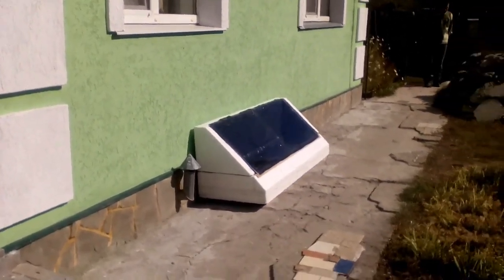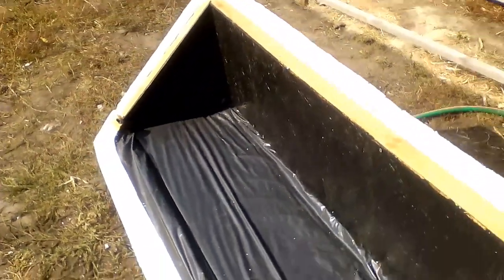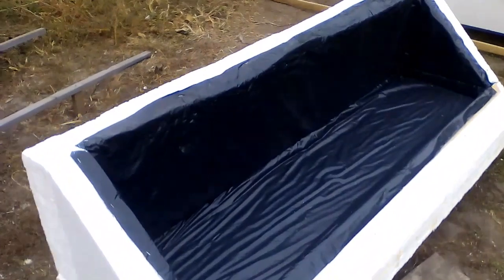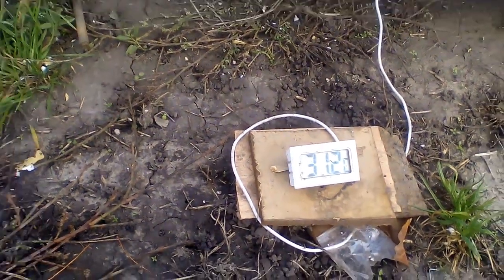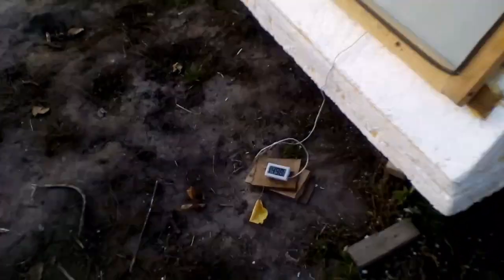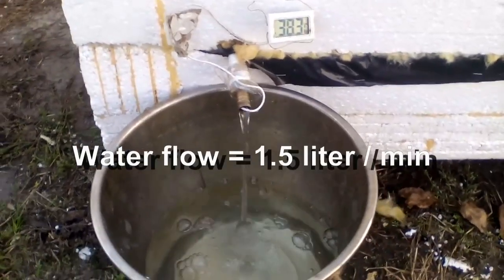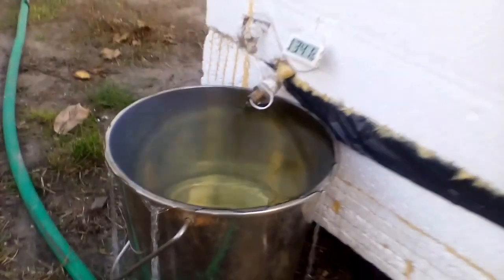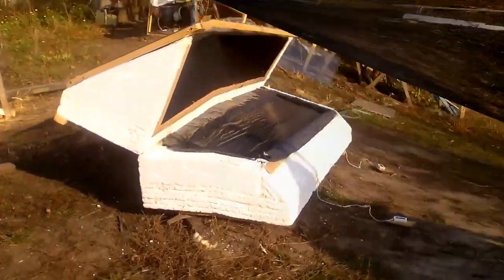DIY Solar heater in the style of "Cyber Truck" (Solar tankless hot water system for a house)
This solar heater contains 50 liters of water which can be heated by the sun to temperatures higher than 50 ºC, and thick thermal insulation around the heater keeps the hot water until morning. This white pipe will be surrounded by those 50 liters of hot water, and this green hose is connected to the cold water pipe of my summer cottage. Those 50 liters of water heat the cold water when it goes through the white pipe, and then clean hot water moves through this hose to this washbasin mixer and to this shower.

The making of my system began with this box which is thermal insulation with a thickness of 10 cm. Then I put these pieces of old black films. Those 50 liters of hot water will be inside this sleeve of black polyethylene film, and usually such sleeves are sold 150 cm wide.

Now we see the black sleeve inside the box, those 50 liters of water and the white pipe. Then I put this black wall which is also thermal insulation with a thickness of 10 cm. The making of my system ends with the installation of this transparent covering which should consist of several transparent sheets. For example, I used these two glass sheets and this cellular polycarbonate with a thickness of 4 mm.

The heater is a relative of this of my old solar heater which provided hot water to my summer cottage 2 months ago, and it was described by one of my old videos. Unfortunately, this old solar heater will not work well in Europe or Canada in the autumn months due to the low height of the sun above the horizon. In addition, it will work poorly in the tropics in winter if the height of the sun above the horizon is less than 30-40 degrees.

That is why I use this black wall which makes my new solar heater able to work in autumn and winter. This is because the radiation from the low sun is absorbed by the black wall, and therefore it is heated to temperatures greater than 100 ºC. The hot black wall transfers some part of its energy to the water of the black sleeve using infrared radiation and heating the air over the black sleeve.

Here we see how high temperatures damaged black polyethylene film after one short experiment, and I remind you that the melting point of polyethylene is a little more than 100 ºC. Now we see the melting of expanded polystyrene, and we understand that this phenomenon was due to a temperature of about 100 ºC.

That is why now my black wall has these wooden battens. Then I install mineral wool which is covered with sheets of this wooden material with black paint. However, we understand that ordinary black paint is not designed for temperatures greater than 100 ºC.

Let's look at this experiment on 15 October when those 50 liters of water had a temperature of 32 ºC in the morning. It was a sunny day with such sky, and therefore those 50 liters were heated to 52 ºC in the evening. Of course, the water will lose some of its heat at night, and now we see its temperature the next morning of 16 October. It is obvious that the evening and morning temperatures should be greater in summer due to warmer ambient air and a higher sun.

I am in Ukraine, here, at 50 degrees north latitude, and the midday height of the sun above the horizon was 32 degrees in that experiment on 15 October. Thus, those my experiments correspond to the height of the sun for the winter months here, around the Mediterranean or in the center of the United States. Unfortunately, this solar heater does not work well during non-solar periods, and therefore, I do not recommend using it in Northern Europe from November to March.

We understand that it will be better to connect the heater outlet to the inlet of a tank electric water heater or possibly to the inlet of a tankless electric heater. This connection ensures that you will have hot water always, and the electricity consumption of your tank or tankless heater will decrease several times. But it is obvious that these hoses should be replaced with reliable plastic pipes.